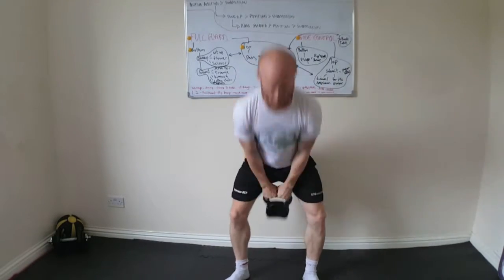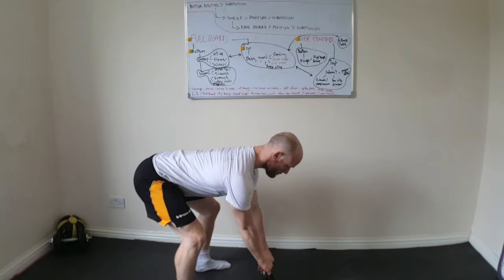Exercise Tutorial: Kettlebell Swing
For the full article as well as more content go